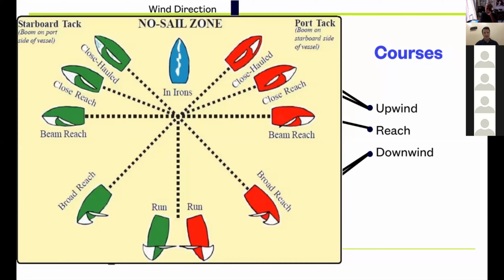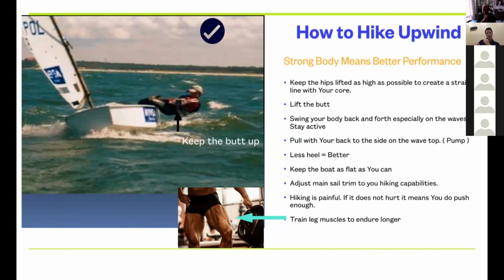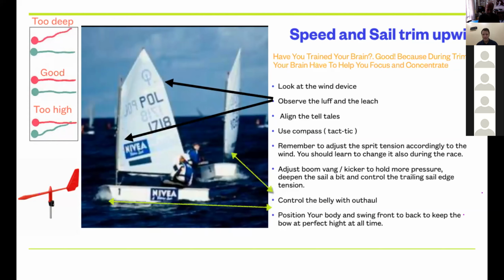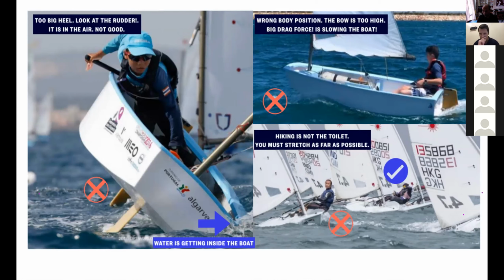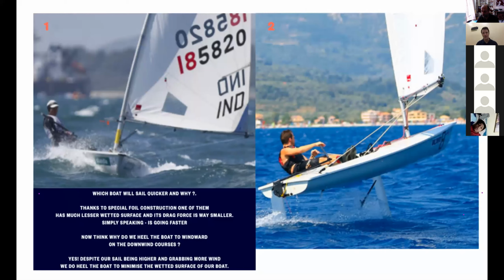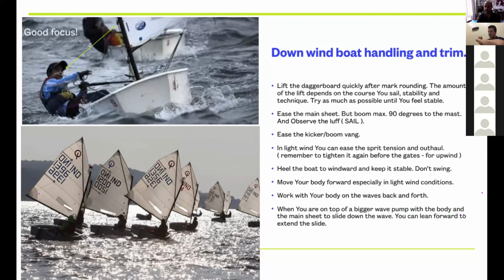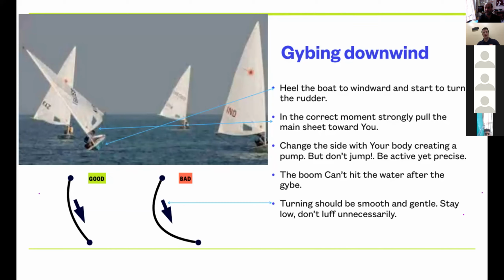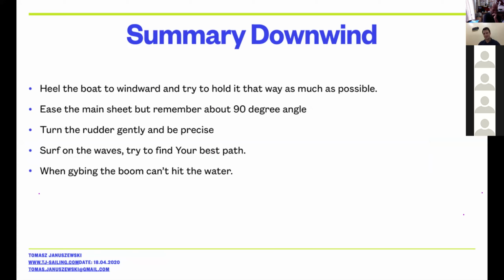Yachting Association of India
Session 2 LASER 4.7 & OPTIMIST UPWIND & DOWNWIND TECHNIQUES FOR SPEED